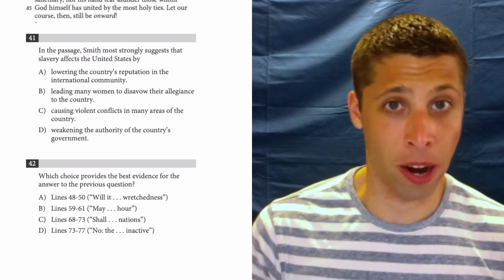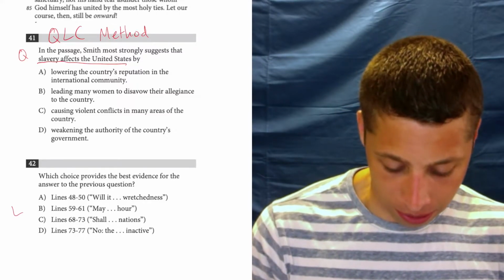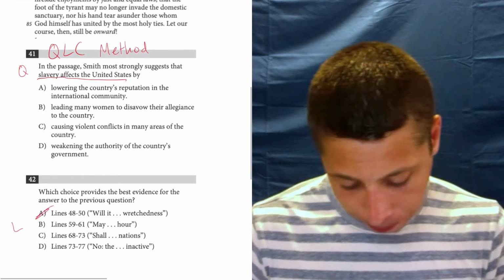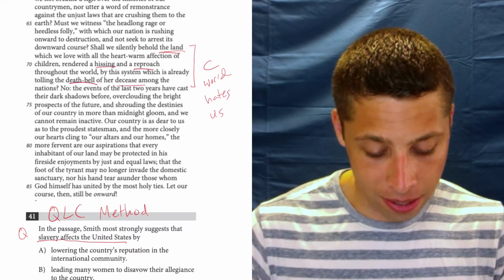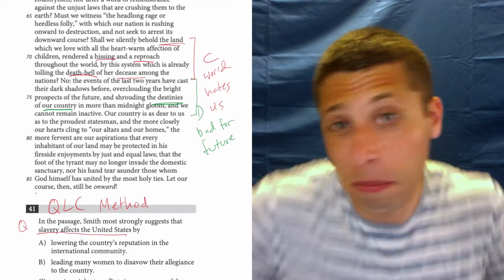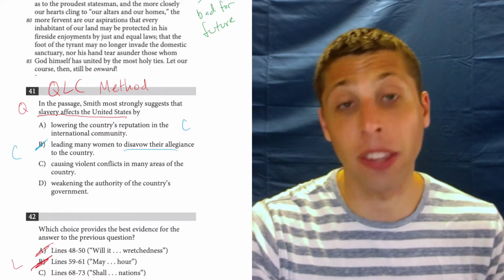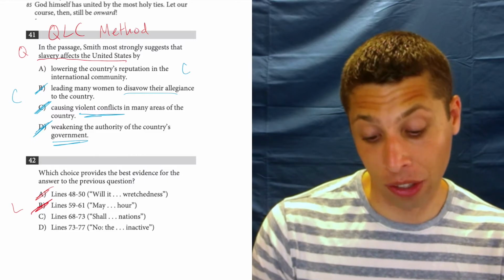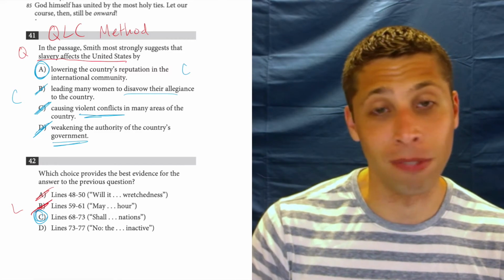SAT Test 9, Section 1, Questions 41 & 42